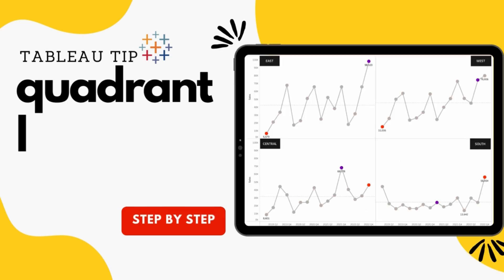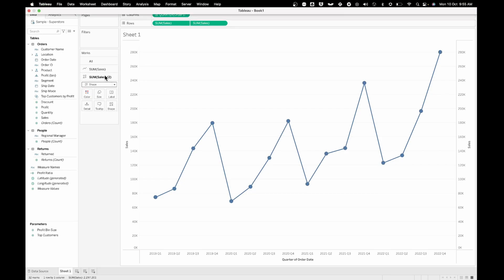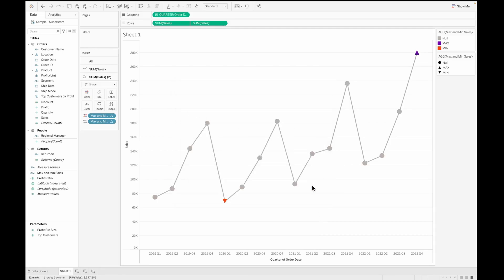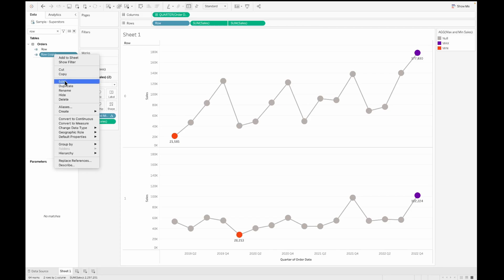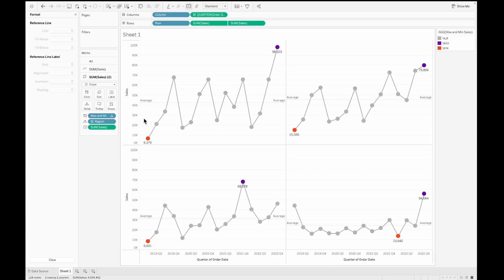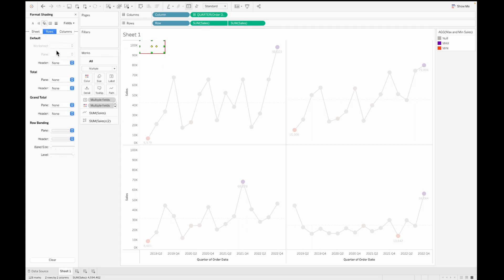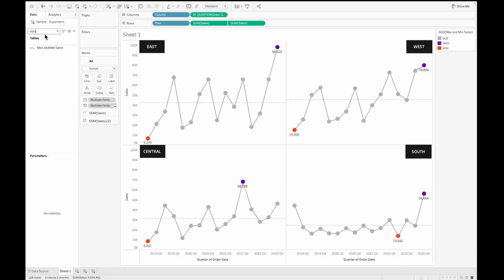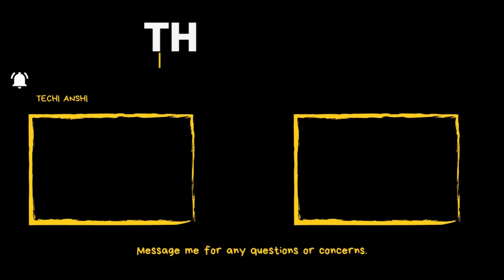Quadrant line charts | How to make 4 Trend lines in 1 sheet using Tableau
This video tutorial will guide you through a step by step procedure to create 4 trend lines in one single sheet using simple Row and Column Calculation which act as coordinates for the categorical values